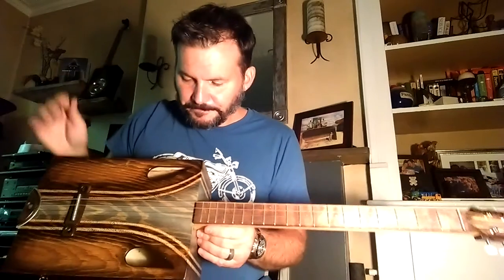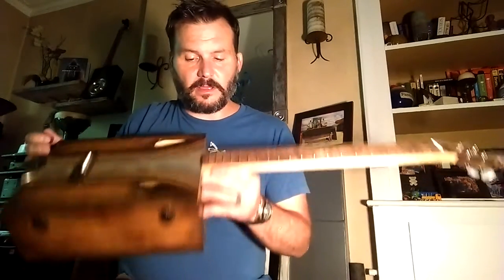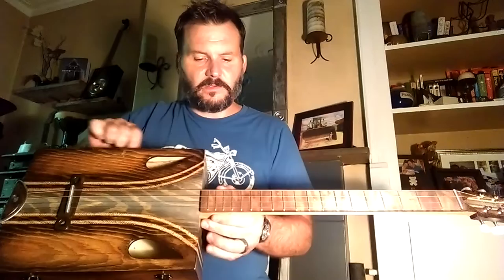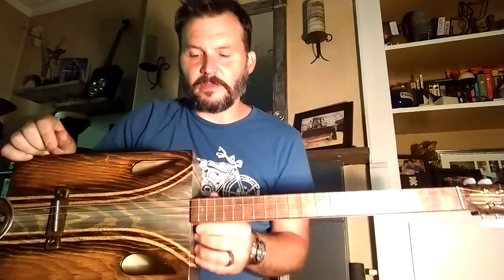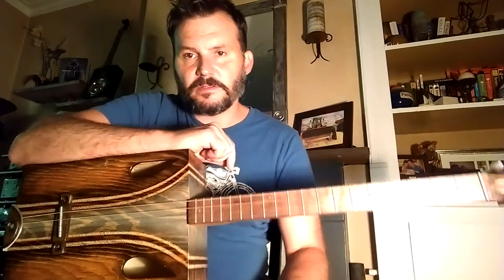Deepseed Guitars Electric Demo- Handcrafted- Cigar Box Guitar Style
Hi everyone! Here's a new video featuring a Deepseed Guitar called the Castaway. This time around, I'm plugged into a small amp.

About Deepseed Guitars:

Deepseed Guitars began as a way to bring passion for music and original art together in one beautiful form.  As a player for 35 years, I’ve always had a great love of the guitar and have a collection from makers such as Taylor, Gibson, Fender, Paul Reed Smith, and others.  But when I acquired my first resonator guitar, something so visceral, so primal struck me and led me back in time and deeper into the roots of playing.  I then discovered how much of the blues emanated from instruments that were home grown - a box, a stick, and strings that somehow conveyed sorrow and joy in a way like nothing else could.  I had to build one.  Then another…

As a professional painter and decorative artist for over 2 decades, I’ve been driven by the desire to transform the ordinary into something that inspires.  Creating each instrument is a true labor of love, and as a player, I strive to fabricate every element with the player in mind.  I specifically choose the boxes I use based on resonant quality that sounds full acoustically, and I generally use maple for necks and walnut for fret boards because of their beauty and strength.  I focus a great deal of attention on crafting the neck to look and, most importantly, feel good in a player’s hand.   Fret work is based on a 25” scale using medium fret wire.  All acoustic/electric guitars presently incorporate a dual piezo system with volume and tone controls, while other variations are on the horizon catering to specific needs.

What makes a Deepseed Guitar special?  Attention to detail in craftsmanship and artistic expression.  Every instrument is a one of a kind offering of truly functional art, created with the hope of inspiring you.   Each headstock, bridge saddle, and tailpiece are hand carved and unique, balancing the theme and design elements of the guitar body art.  I have embraced the medium of wood burning/pyrography as the first step in bringing most instrument body themes to life - it brings a texture and dimensionality to each design which painting or staining alone cannot provide.  Every instrument is unique - you will have the only one of its kind.  I have built and created custom guitars specifically designed for their owners many times - feel free to review pictures of past offerings along with the present.    If you have a custom idea that speaks to you artistically,  I’d be thrilled to create something that would be profound for you.  Whether you are a musician, a lover of art, or any variation of the two,  you’ve come to the right place and I’d  consider it a privilege to share the experience with you.

My passions have led me to build these instruments full time in a home grown workshop in  my family’s NYC apartment.  I am blessed with the love and support of my amazing wife in this leap of faith and conviction. - but when I’m building each guitar, nothing resonates more purely than  the voice of our 3 ½  year old beautiful, beautiful boy who echoes my joy when he excitedly asks (every time), “are dare stwings on dat yet, daddy?”  When I answer, “Yeah, buddy!”,   he knows it‘s complete, and I let him strum the first chord with his nimble little fingers…my favorite future player and greatest inspiration.